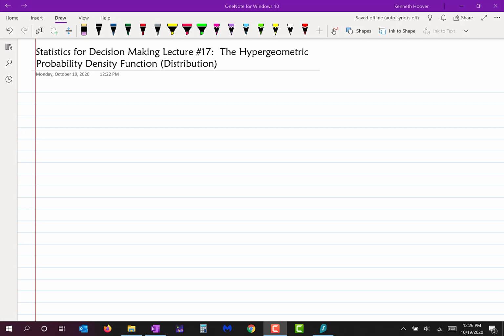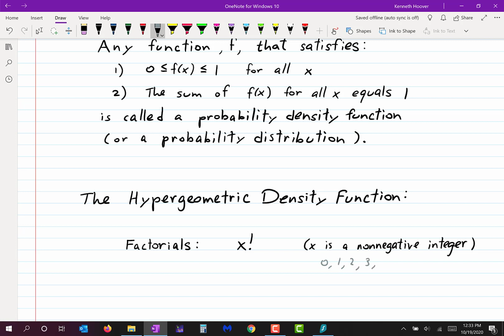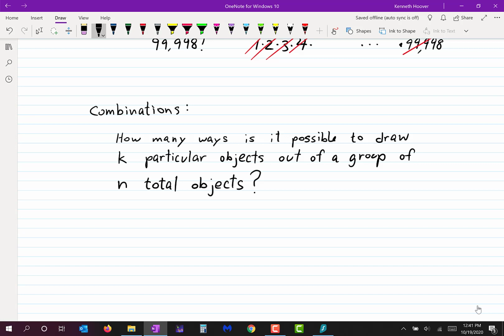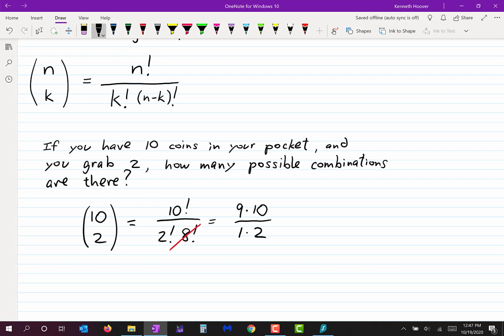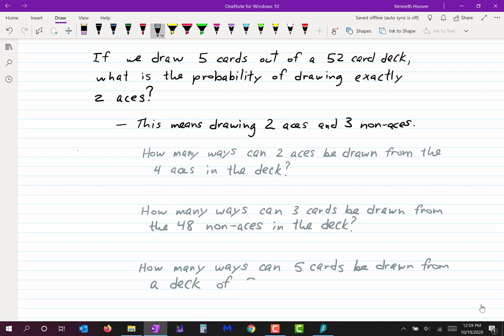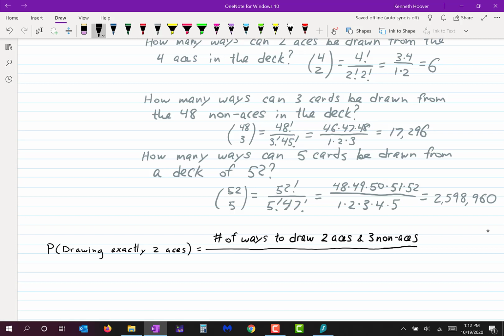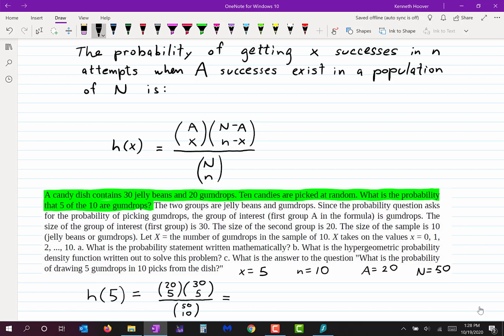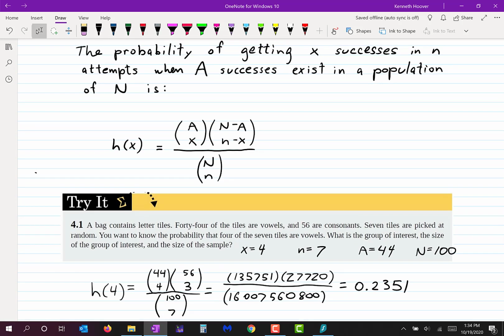Statistics for Decision Making Lecture 17 The Hypergeometric Distribution